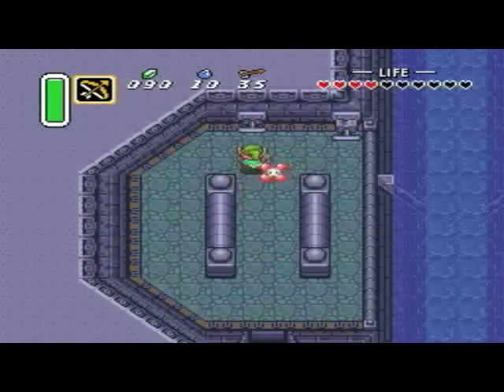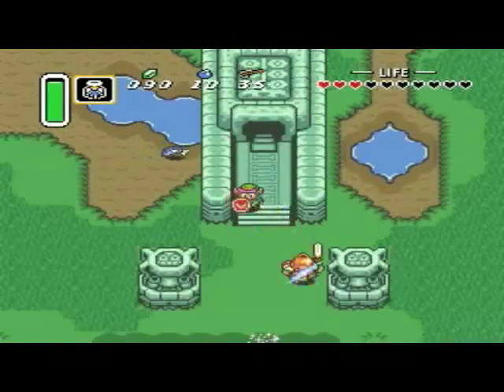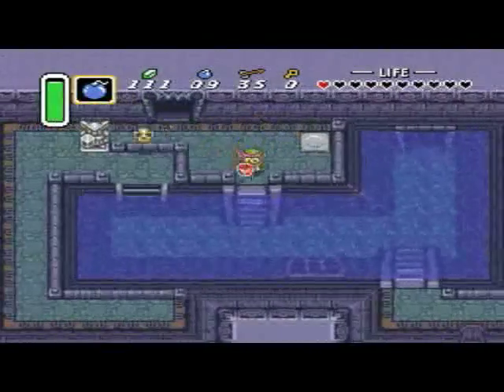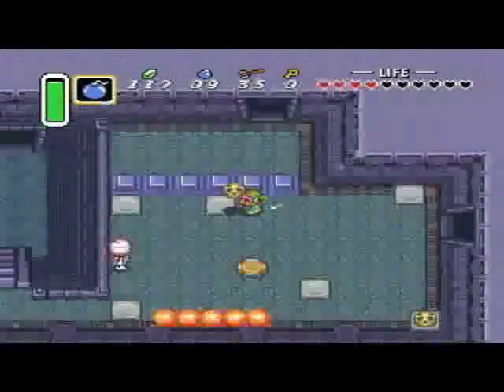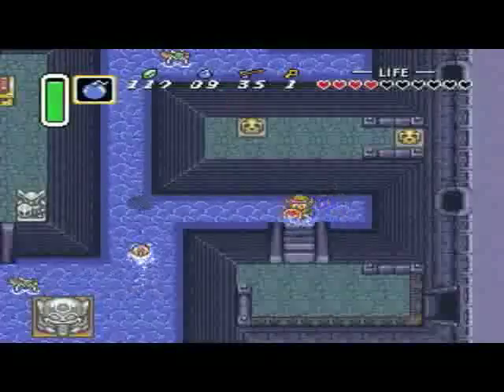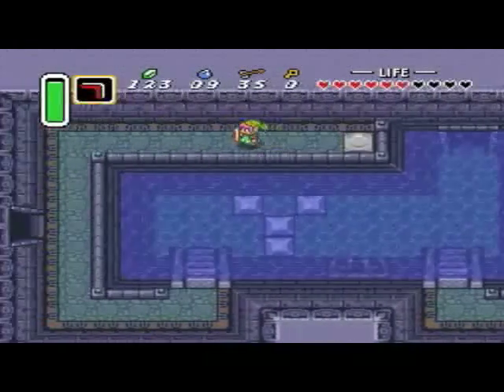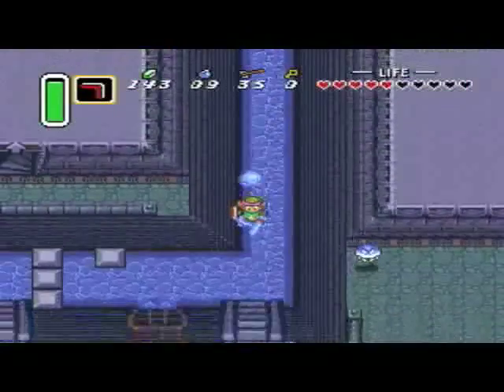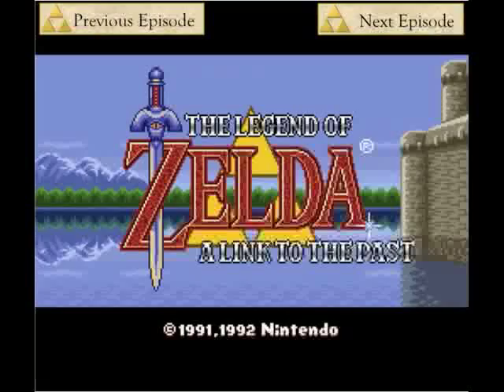Let's Play A Link to the Past (Blind) Part 19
Link takes a dive into the sewer system of the Dark World.